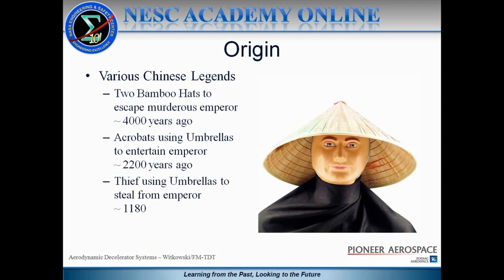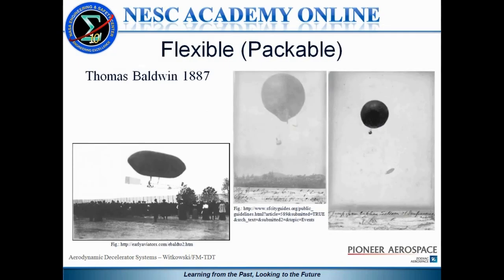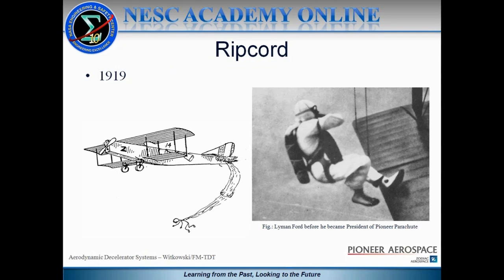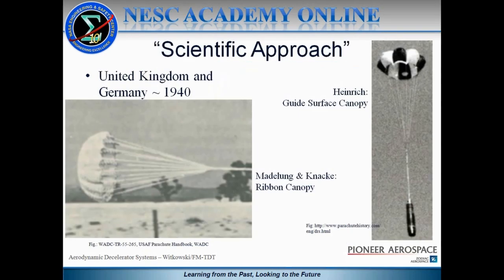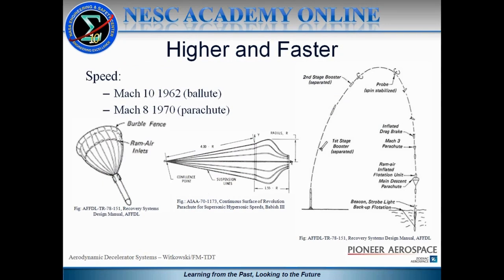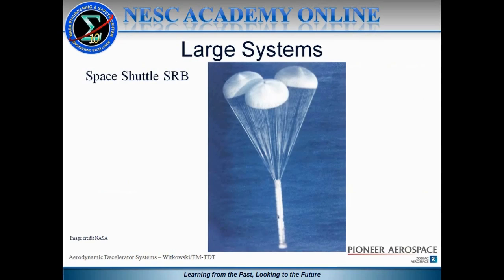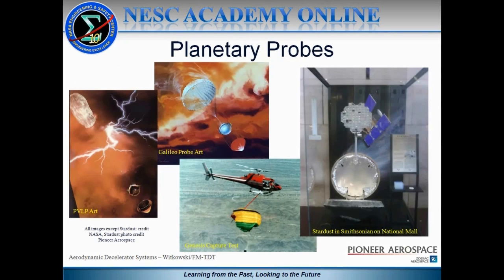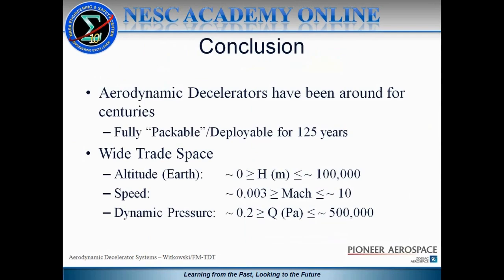Aerodynamic Decelerator Systems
**Video Title:**
**The Evolution of Aerodynamic Decelerator Systems: From Ancient Legends to Modern Space Exploration 🚀**

**Video Description:**
Welcome to the **Academy Lecture Series on Aerodynamic Decelerator Systems (ADS)**! In this first installment, **Al Wowski**, Director of Engineering Operations at Pioneer Aerospace Corporation and a seasoned expert in designing decelerators for NASA, takes you on a fascinating journey through the history and evolution of ADS. From ancient Chinese legends to cutting-edge space exploration, discover how these systems have shaped the way we slow down and land everything from aircraft to spacecraft.

✅ **Ancient Origins:** How bamboo hats and umbrellas inspired the first decelerators.
✅ **Historical Milestones:** From Leonardo da Vinci’s sketches to the first successful parachute jumps in the 1800s.
✅ **Military and Aerospace Applications:** How World War II and the space race accelerated decelerator technology.
✅ **Modern Innovations:** The role of ADS in Mars landings, high-altitude research, and heavy equipment airdrops.
✅ **Future Potential:** What’s next for decelerator systems in space exploration and beyond.

**Why Watch?**
Whether you're an aerospace enthusiast, engineer, or history buff, this video offers a captivating look at the science and stories behind aerodynamic decelerators. Learn how these systems have saved lives, enabled space exploration, and continue to push the boundaries of engineering.

**Key Highlights:**
- The first recorded emergency parachute jump in 1808.
- The development of ripcord parachutes and their impact on aviation safety.
- How ADS played a critical role in NASA’s Mercury, Gemini, Apollo, and Shuttle programs.
- The challenges and triumphs of landing on Mars with Viking, Pathfinder, and Curiosity.
- The future of ADS in planetary exploration and beyond.

👍 **Like** this video if you enjoyed this deep dive into the history of aerodynamic decelerators!

Don’t miss this opportunity to explore the incredible engineering behind one of the most critical technologies in aerospace history. Watch now and be inspired by the stories of innovation and perseverance! 🌌